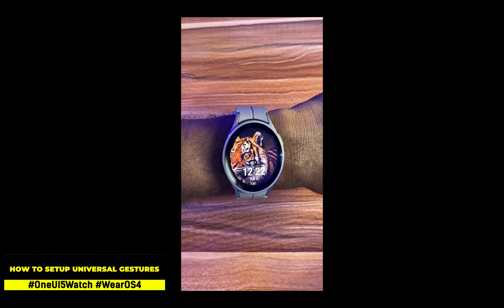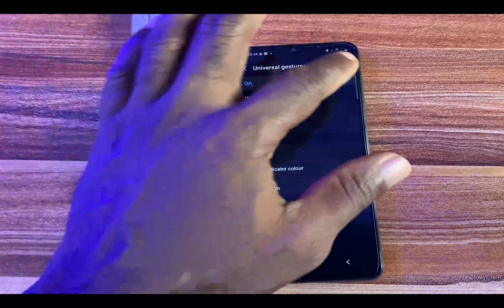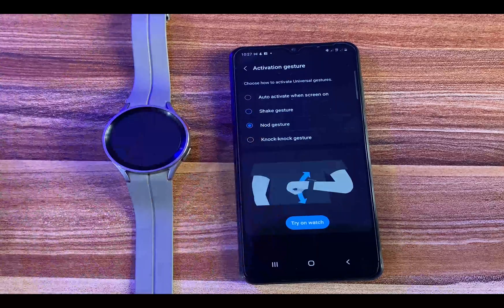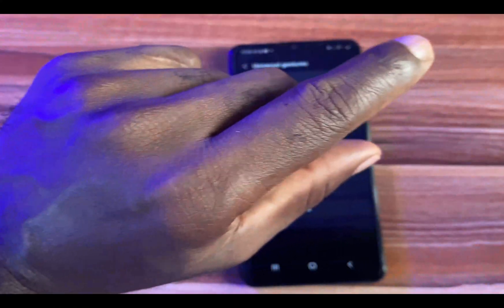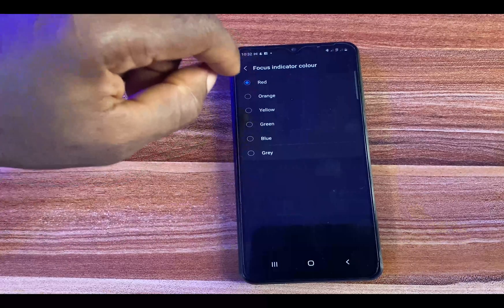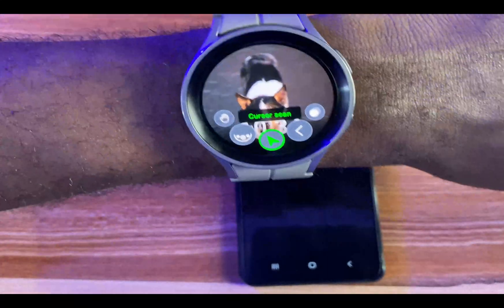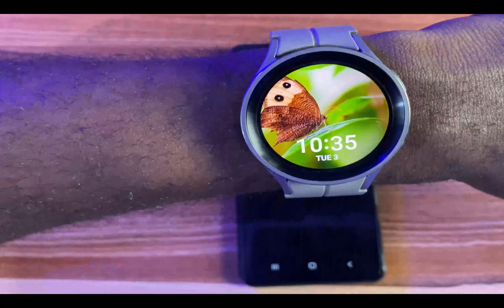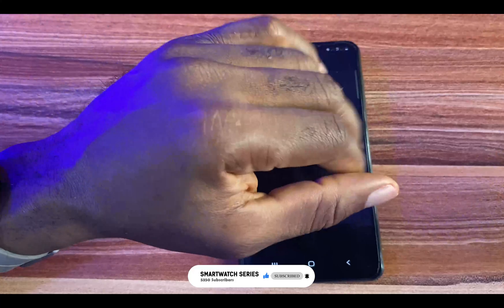How to Setup Universal Gestures on Galaxy Watch 5 Pro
Universal gestures is one of the features that comes with the One UI 5 Watch update. The Universal gestures unlike the older gesture features gives you more control. This video walks you through on how to setup universal gesture on your Galaxy Watch 5 Pro, Galaxy Watch 5 and 4.